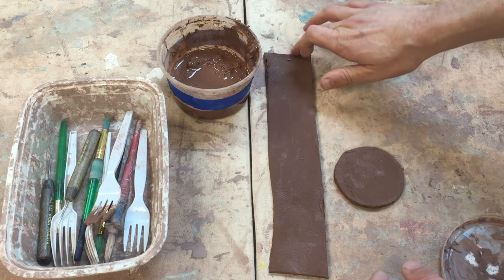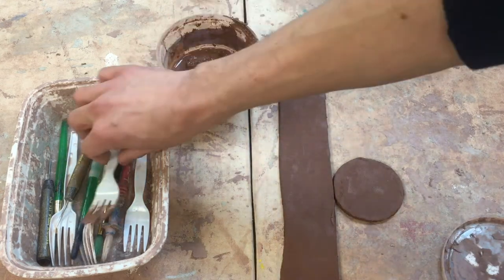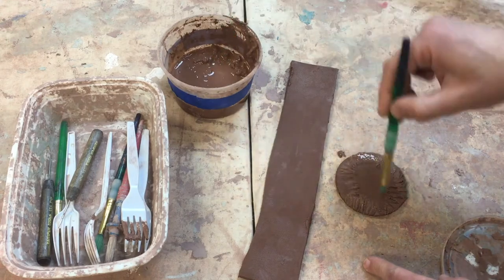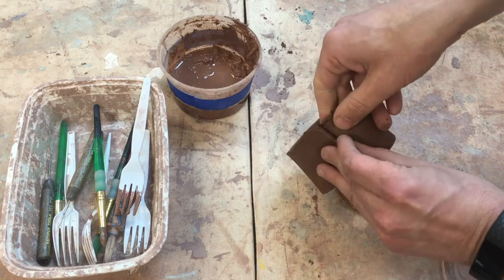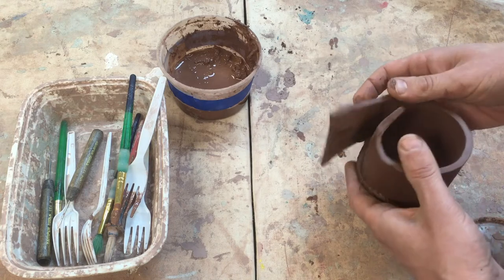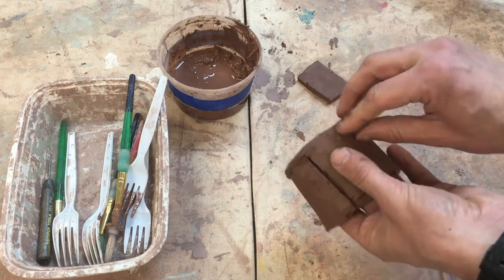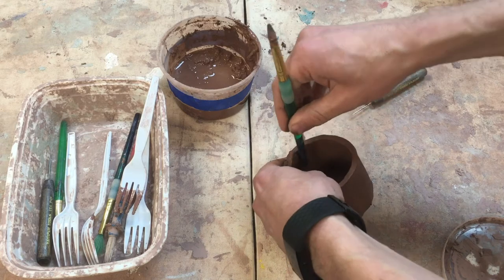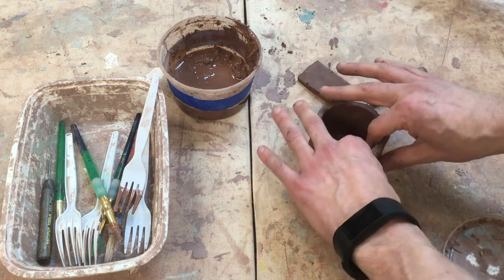01 Slab Built Pot - Making a Slab Built Pot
How to make a simple slab built pot